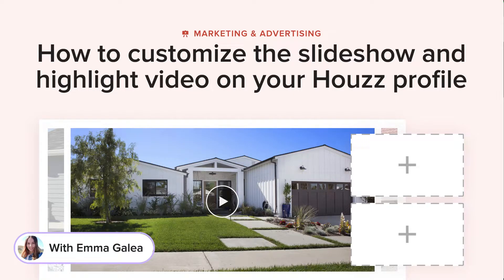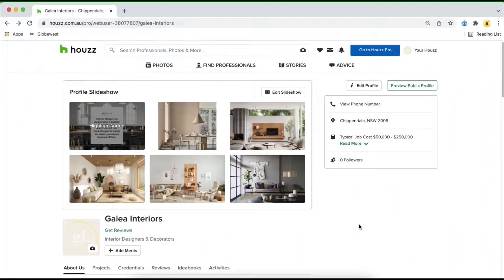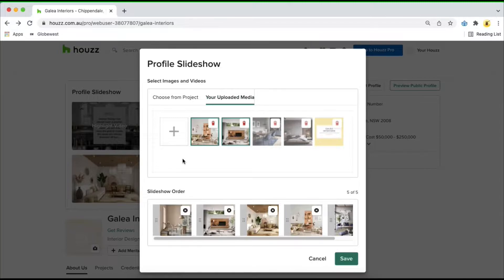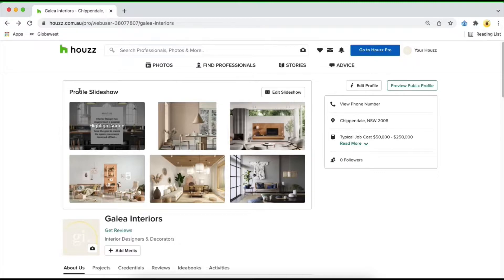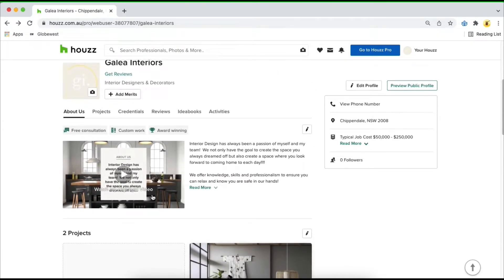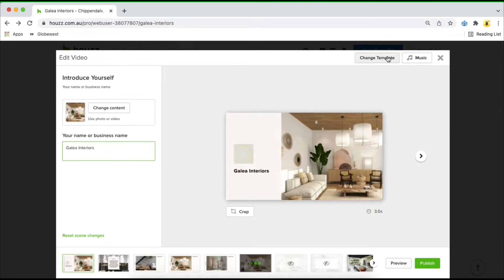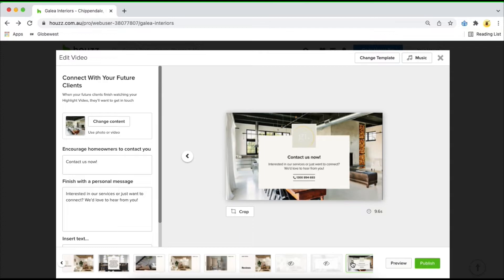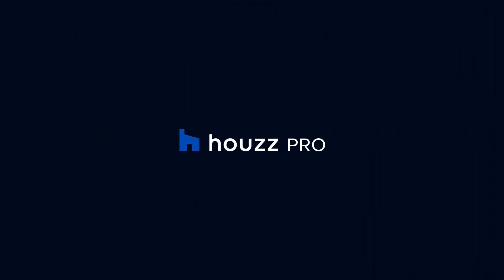Houzz Pro - How to customize your profile slideshow